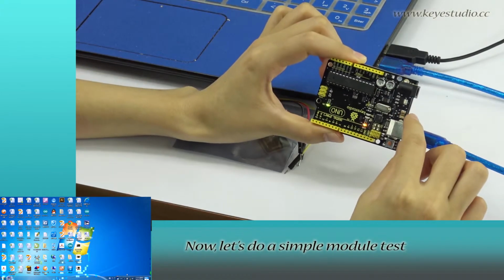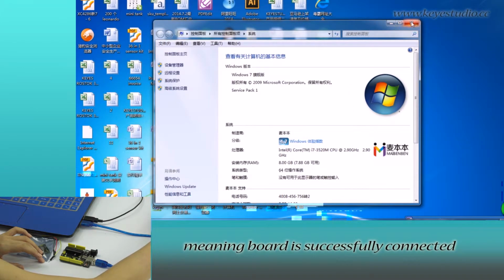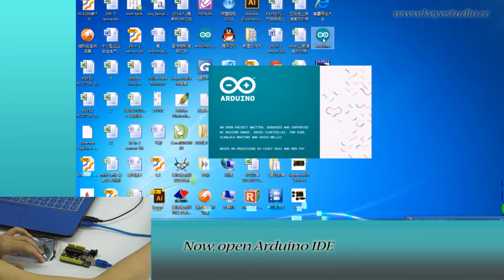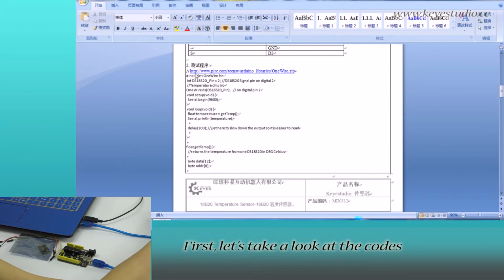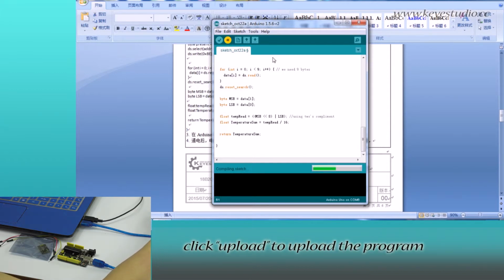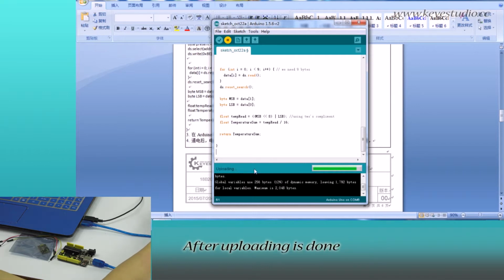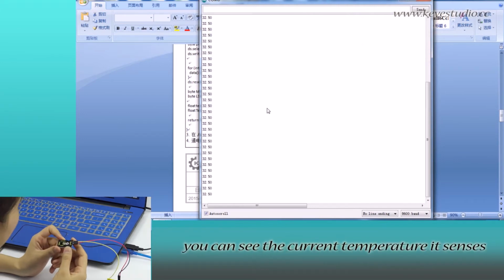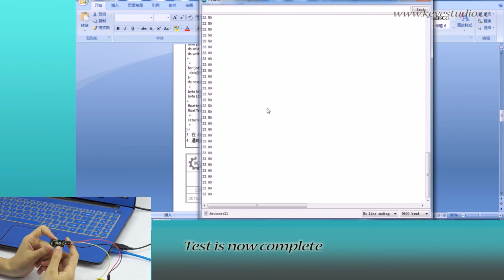ks0023 keyestudio 18B20 Temperature Sensor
DS18B20 is a digital temperature sensor from DALLAS U.S. It can be used to quantify environmental temperature testing.The temperature range is -55 ~ +125 ℃, inherent temperature resolution 0.5 ℃. It also support multi-point mesh networking. Three DS18B20 can be deployed on three lines to achieve multi-point temperature measurement. It has a 9-12 bit serial output.